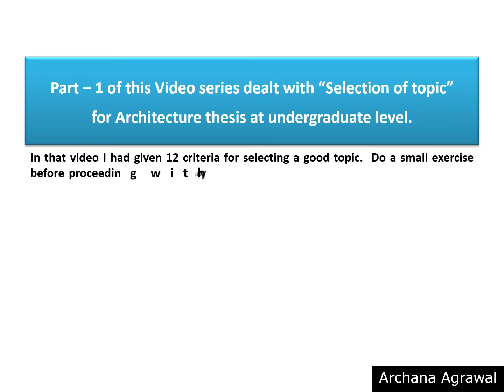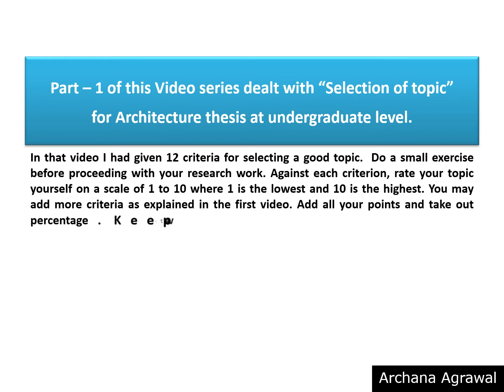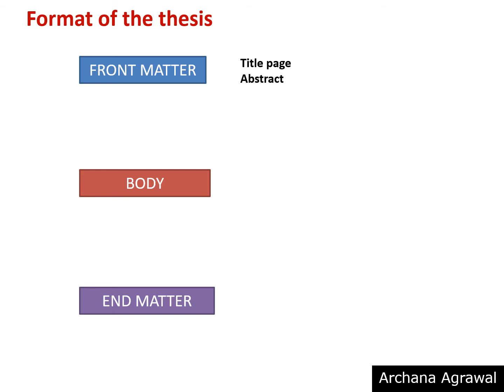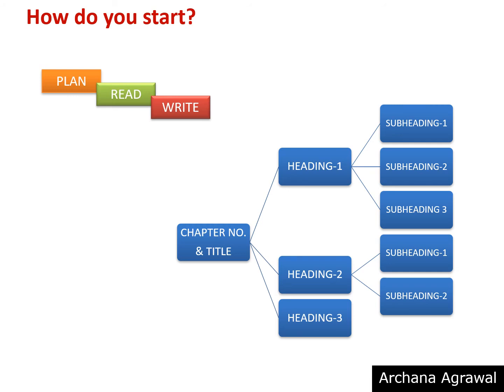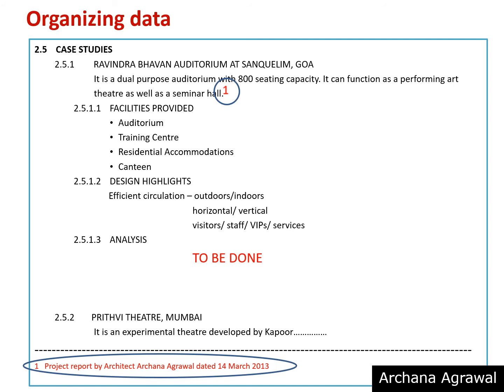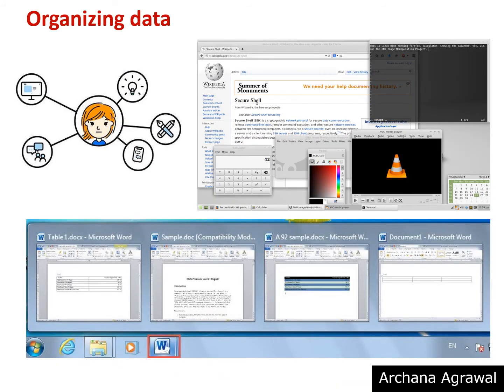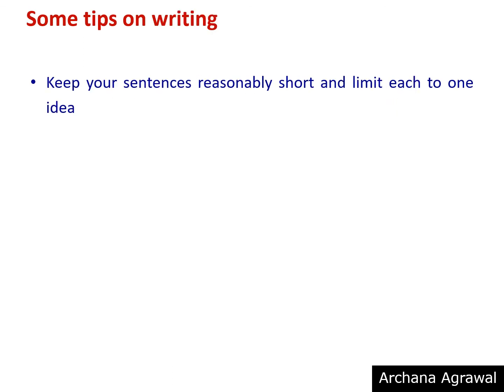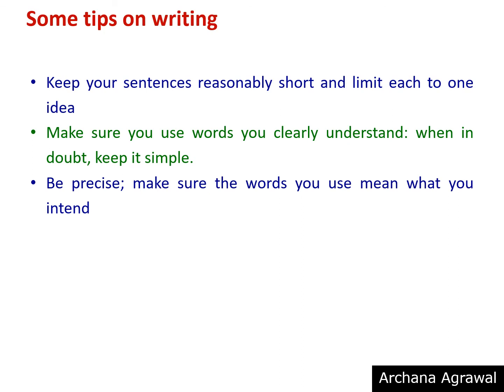Guidelines for writing Architecture Thesis Part 2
This is part-2 of the video series on "How to write Architectural thesis at undergraduate level"